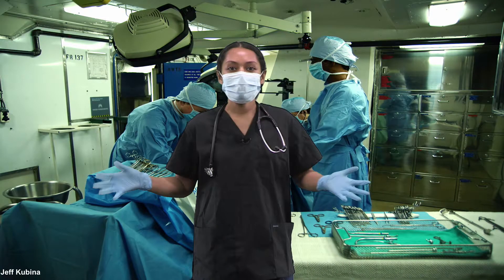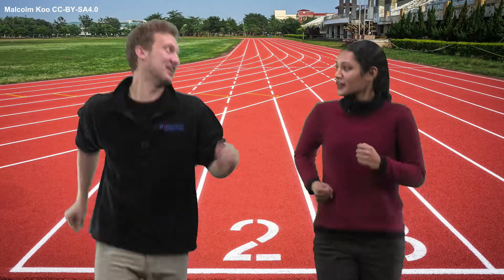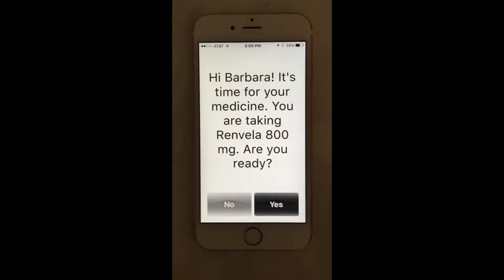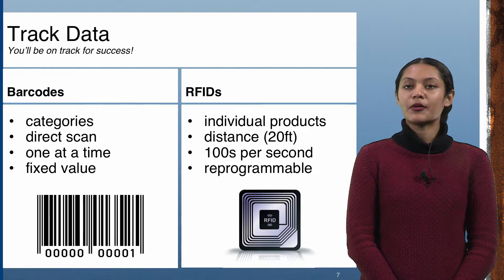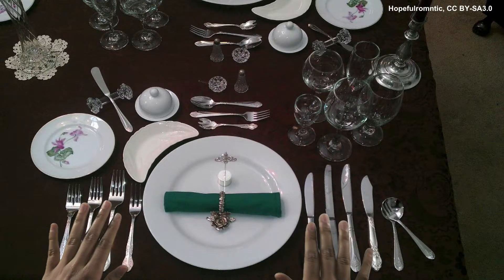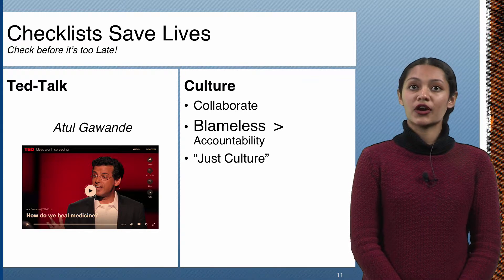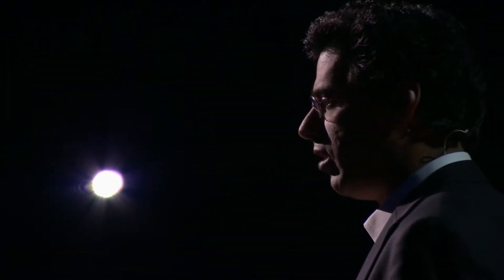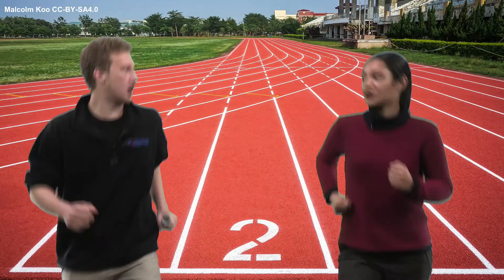The Impact of Health Informatics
Informatics is changing the face of healthcare.